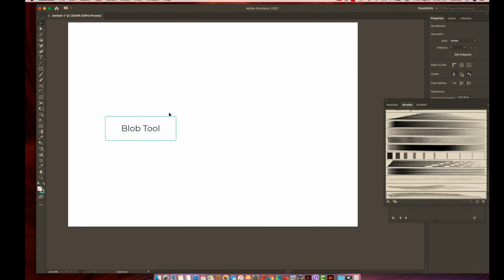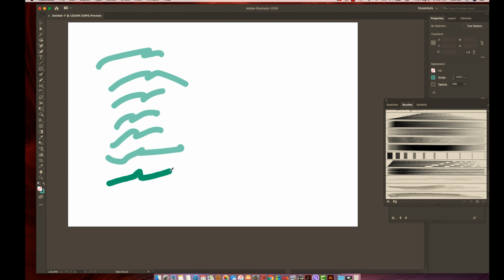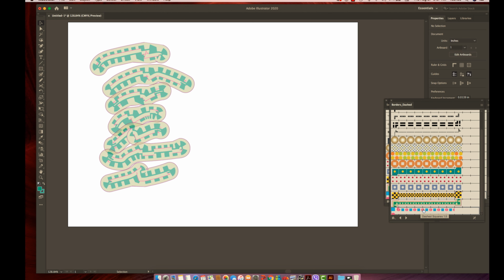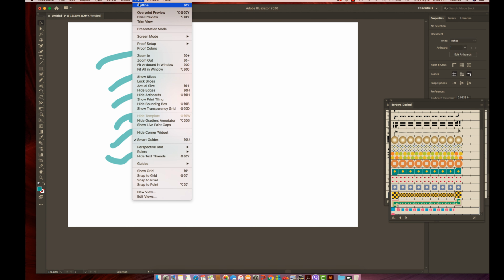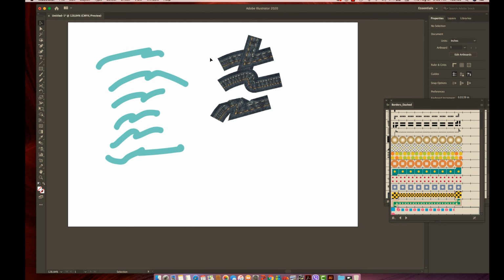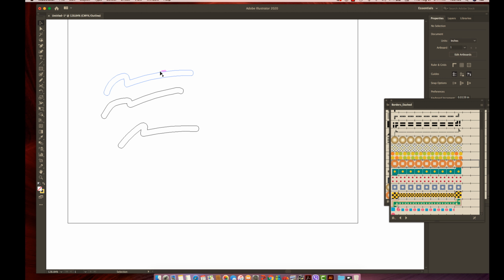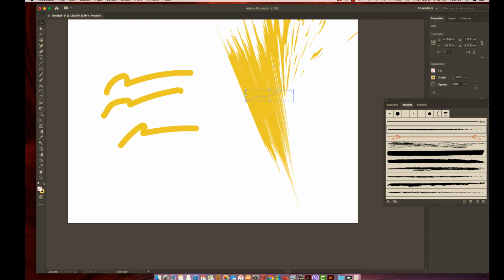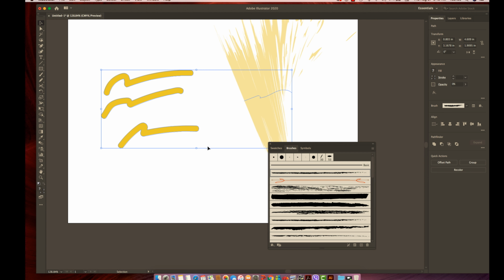Blob tool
A short video tutorial on how to use the Blob tool and change its appearance.